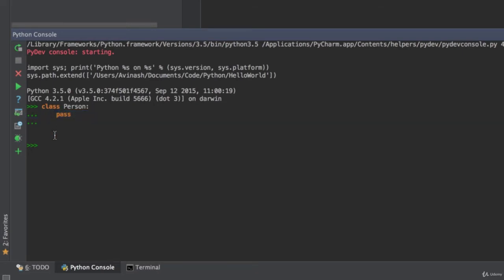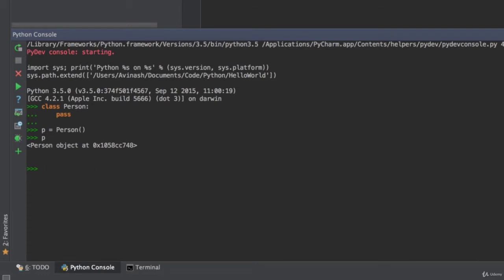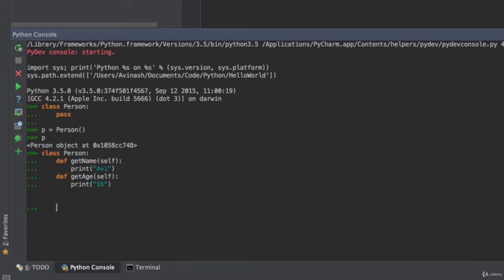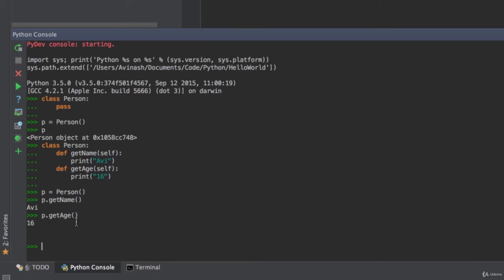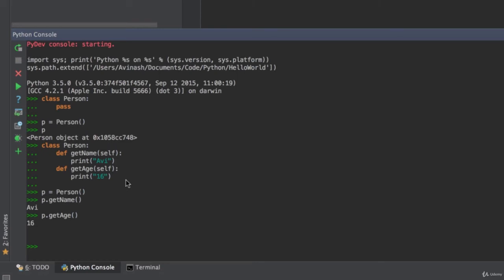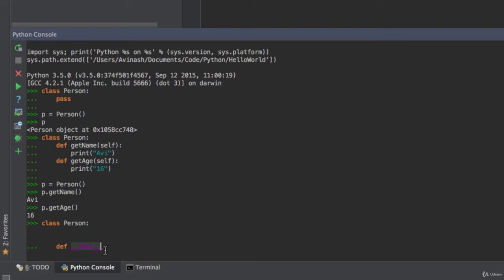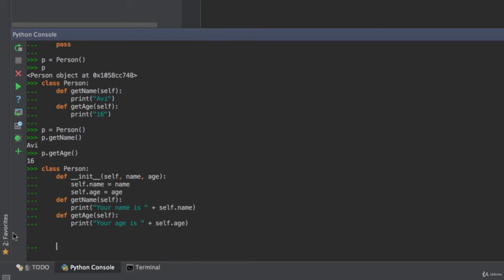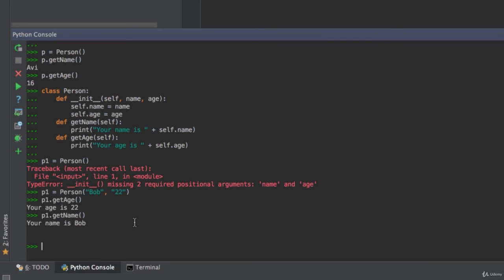#15 - Object-Oriented Programming - Introduction To Python Programming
What you’ll learn:
1-Program Python
2-Know the basics of Python
3-Write their own scripts and functions
4-Are there any course requirements or prerequisites?
5-No programming experience is required!
6-Access to a Computer or Laptop